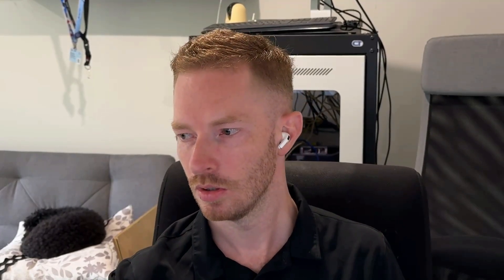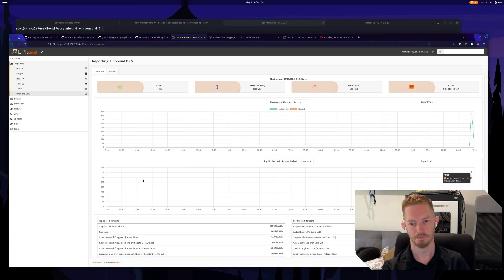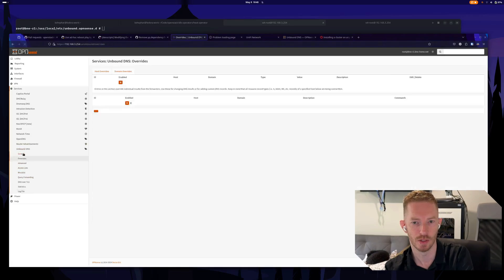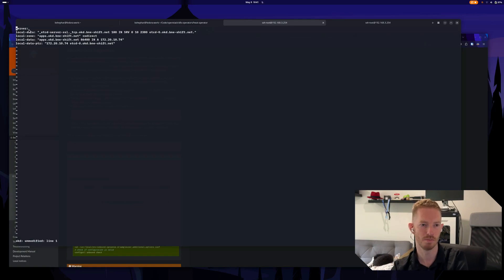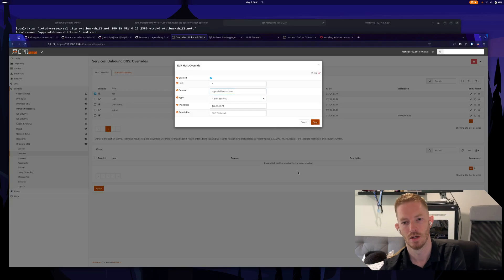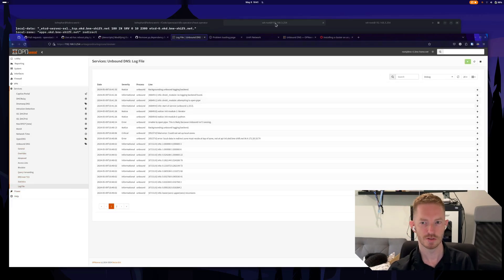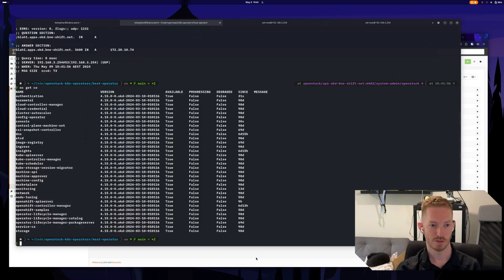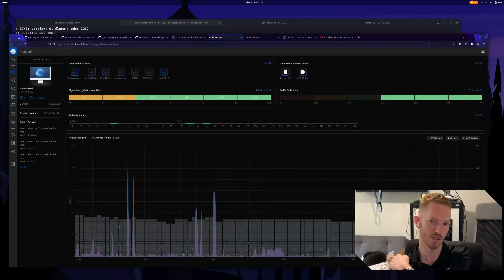OPNSense DNS for OKD and OpenShift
If you're a homelab enthusiast using OPNSense for your router, DNS and DHCP and would like to experiment with OKD or OpenShift. You probably need to add the required DNS entries:

In this video, I provide a quick look at how I got Unbound DNS configured on OPNSense to work with my SNO OKD node. I go over a couple of issues I had while setting it up, and ultimately arrive at the end solution I'm using.